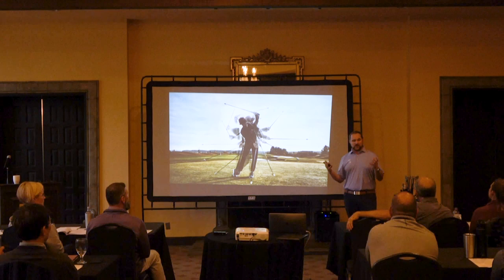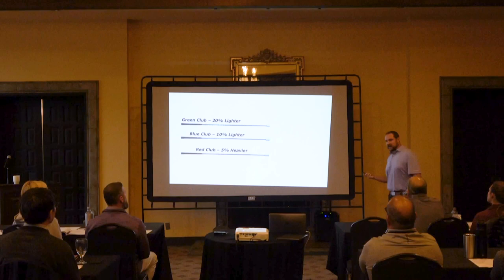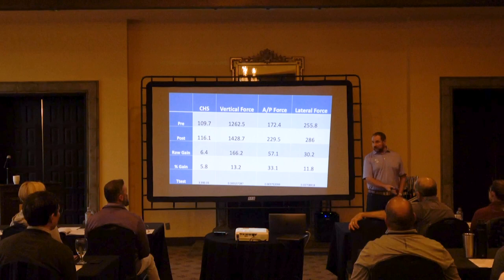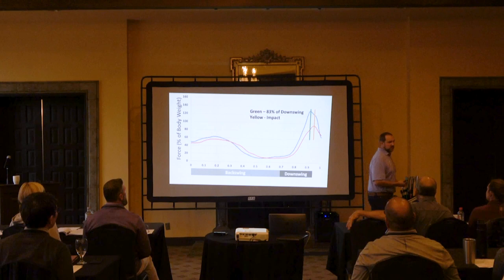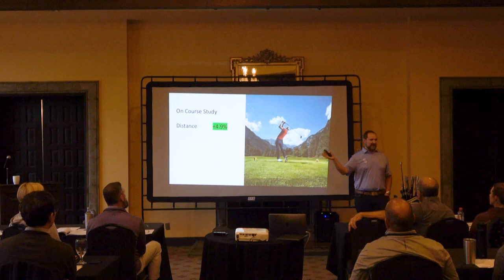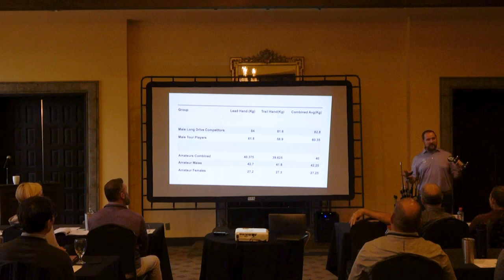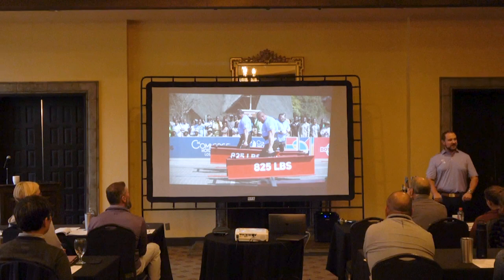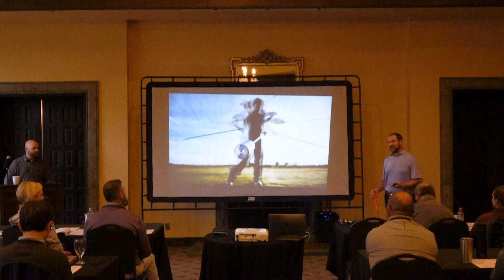2022 Coaching and Teaching Summit featuring Superspeed Golf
The 2022 Coaching and Teaching Summit featured presenting sponsor Superspeed Golf.